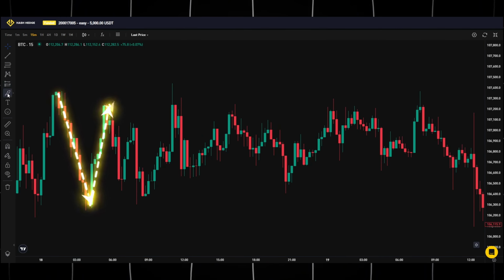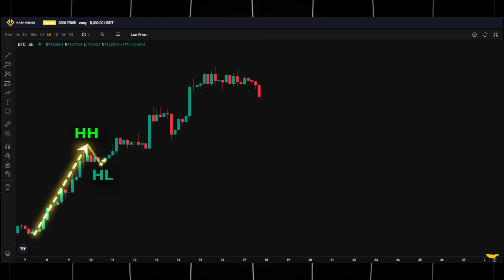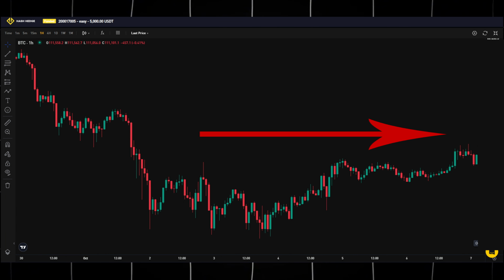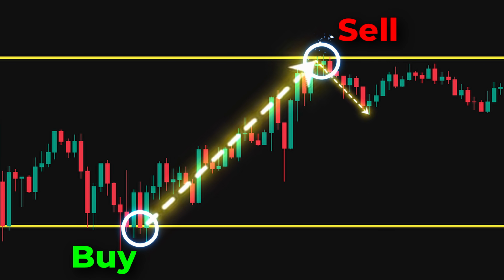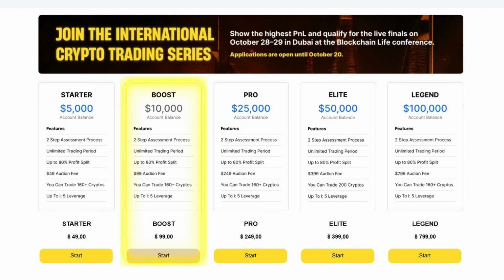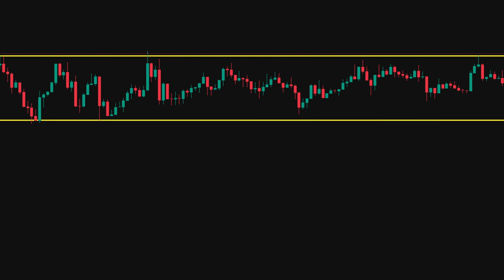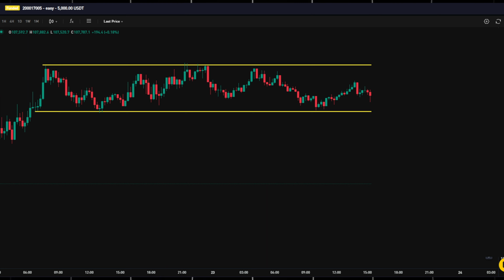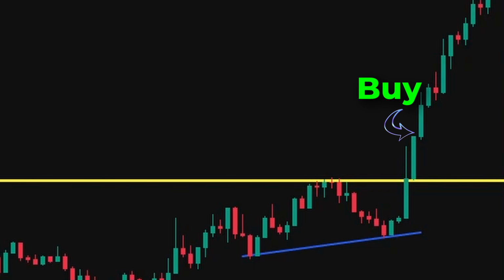2 Simple Strategies to Make Money in Sideways Markets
HashHedge funds top traders up to $100K. 90% of profits go to you.

📘 Learn how to trade sideways markets effectively with 2 simple and proven strategies: range bounce and breakout confirmation. Most assets spend over 70% of their time in ranging conditions — so if you're ignoring consolidation zones, you're missing real opportunities. Perfect for forex, crypto, stocks, day trading, and prop trading challenges.

✅ What You’ll Learn:
How to recognize a sideways market structure
How to draw precise support and resistance levels
Strategy 1: Bounce trading between key levels
Strategy 2: Breakout trading with confirmation candles
How to avoid false breakouts using RSI and volume
Why tight ranges require extra caution — and how to spot real setups

📌 Perfect For:
Day trading strategies in low-volatility environments
How to trade sideways or choppy markets
Range market trading strategy for crypto and forex
Swing trading during consolidation periods
Traders preparing for prop firm challenges

⏰ Timestamps:
00:00 – Intro: Sideways vs Trending Market
00:20 – Why price spends most of its time in consolidation
00:37 – How to identify a market transitioning to sideways
01:19 – Drawing key support & resistance levels
01:41 – ✅ Strategy 1: Trading bounces off range boundaries
02:25 – Why capital matters more than chasing big wins
02:45 – Key level reaction examples
03:06 – When price reverses early: how to handle it
03:25 – ✅ Strategy 2: Breakout trading from tight ranges
03:47 – False breakouts vs confirmed breakouts
04:05 – Entry confirmation: big candle, volume, divergence
04:28 – Example: hidden bullish divergence + rising volume
04:37 – Final tips